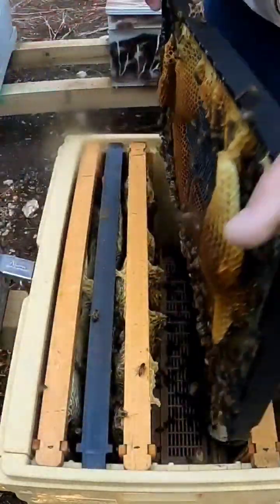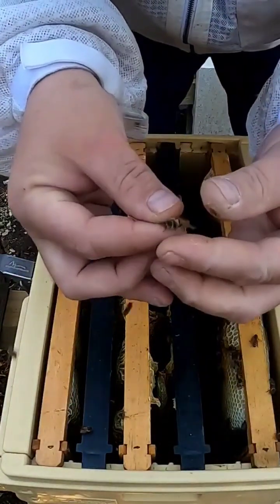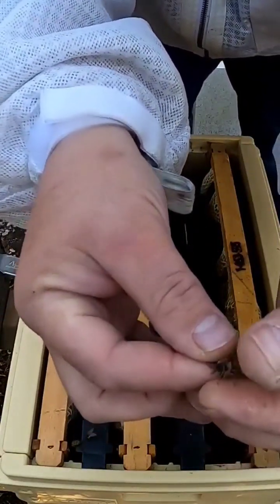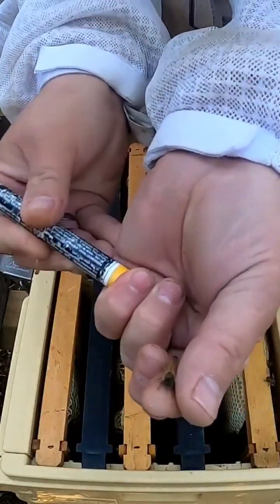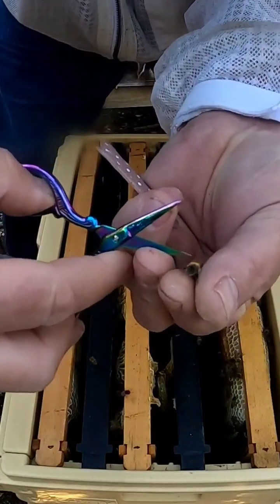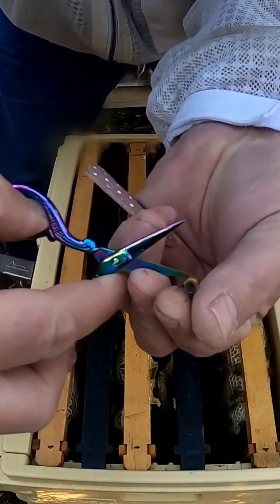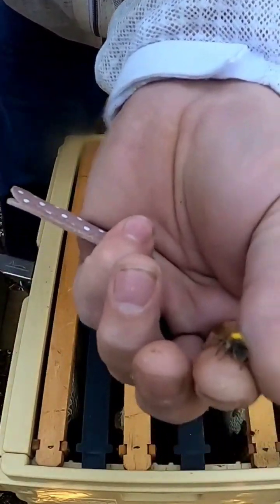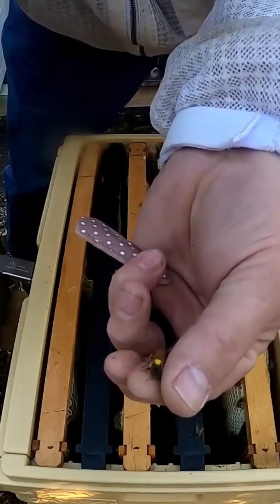How To Mark And Clip A Queen Bee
Hey Y'all,
Ready to mark some Queens? In this short 1 minute video I show how I mark and clip a Queen to make her more easy to find in the hive. Help identify the year that she is from. And to help prevent swarming.

Queens are marked according to last digit of the year. This helps a beekeeper know how old the Queen is, and if it might be time to replace her.

1-6 = WHITE
2-7 = YELLOW
3-8 = RED
4-9 = GREEN
5-0 = BLUE

In addition to telling the beekeeper the age of the Queen, there are other benefits to marking a Queen bee. Some other benefits are:
1) It makes her easier to spot during inspections.
While you don't need to find the Queen, it is helpful to spot her because you can then secure her so that she doesn't get damaged during the remainder of the inspection. If you don't see the Queen, you really only need to see that there are eggs in the Hive. The eggs indicate that the Queen is in there and that she is laying. So, basically. it's like seeing the Queen without seeing the Queen.

2) What better way to know if it's the same Queen, than to verify it with a marked Queen?
So you may think you can remember what a Queen Bee looks like by that special stripe on her Abdomen, or the shade of red that she is, but what about if you have 50 colonies? Or even 100 or 1,000 colonies? It just gets impossible to know each Queen by looks alone. It doesn't always matter, but in certain instances, you may want to know that it's the same Queen rather than a Queen that has taken over the colony (Think Africanized Honey Bees). I mark my Queens because it's a quick indicator that the Queen in the Hive is the same Queen that I placed in there days, weeks, months or years ago. Being in an Africanized Honey Bee territory, it's important to know that the Queen wasn't replaced by a potential Africanized Honey Bee Queen. If I go into a Hive and the Queen which was previously marked, is no longer marked, I have to take special precautions to ensure that the colony isn't overly aggressive. I must thoroughly watch the hive over the next month to month and a half to ensure that they are calm and not a potential Africanized Honey Bee colony. Once it is established that she is gentle, I can mark the Queen.

Clipping of the Queen.
Clipping of a Queen's wing is an extra measure to help ensure that your bees don't swarm and end up in a neighbors attic or the wall of their house.
A Queen with a clipped wing will not fly off with the swarm like an unclipped Queen would. This leaves the swarm nearby for the beekeeper to put in a new box and give them plenty of space to thrive and grow. It's not a requirement to clips the Queens wing and many beekeepers may choose to clip while others may choose not to.